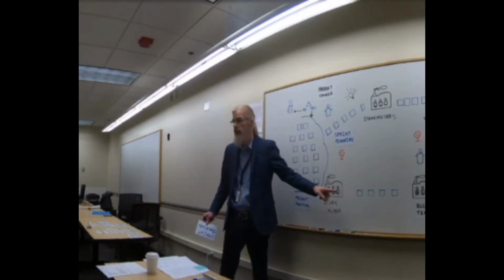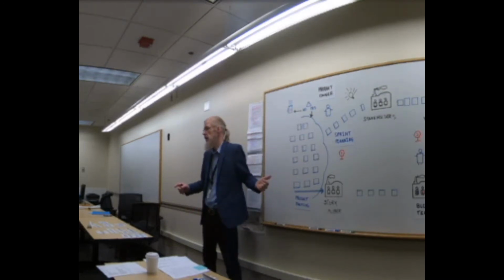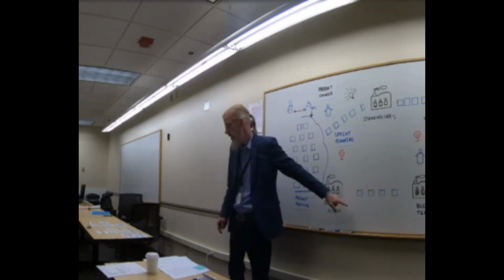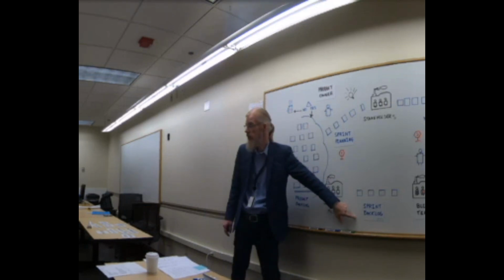The Product Owner and The Product Backlog